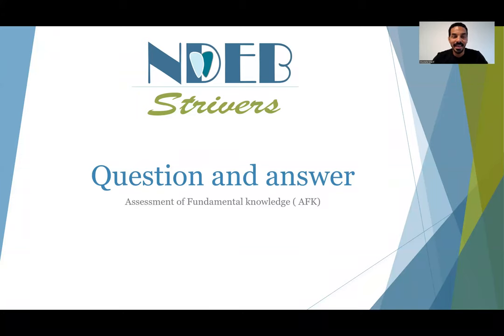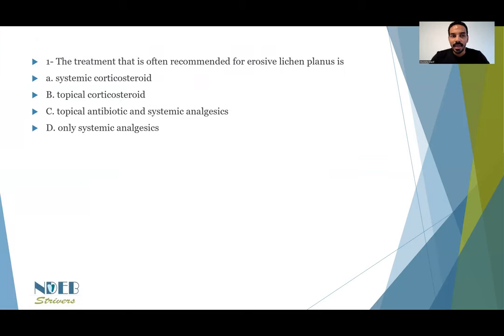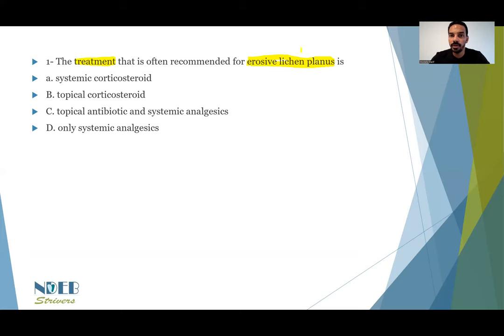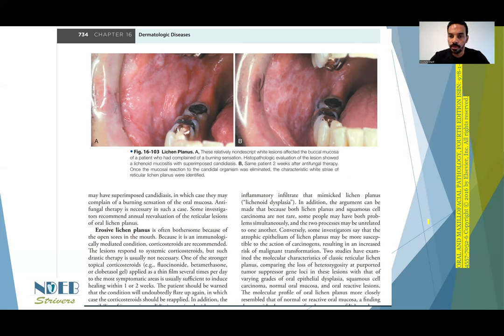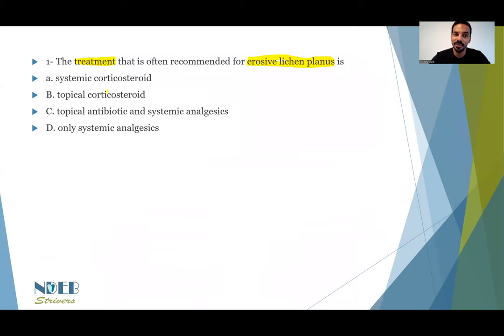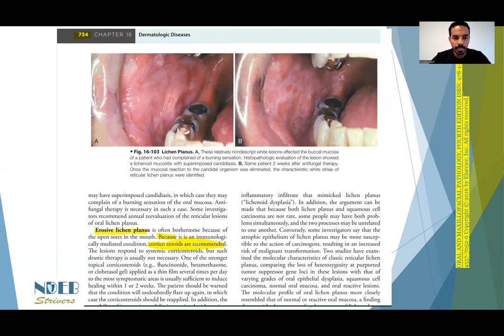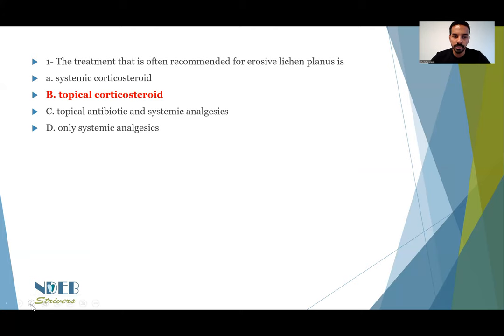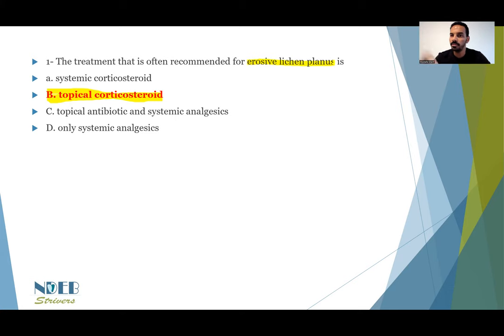NDEB - AFK " Q and A " series, Erosive lichen planus treatment.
Q and A series:
In this new series, we will be posting a question with regards to an important topic for candidates who are preparing for the Assessment of Fundamental Knowledge  ( AFK)  exam , the answer for it with explanation.

subscribe to the channel for more question! and join our Facebook group to get all the links to download the references and articles that are very important for the AFK exam.